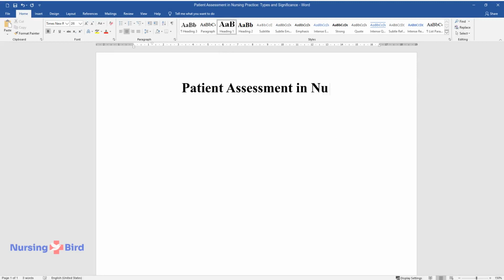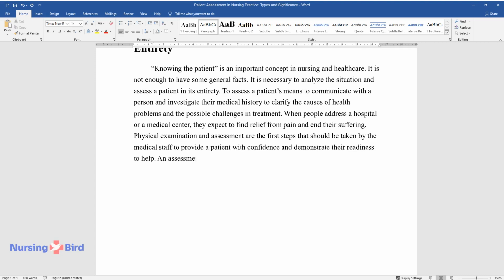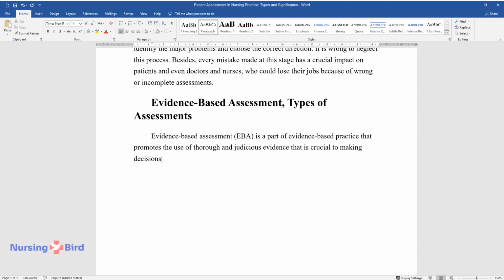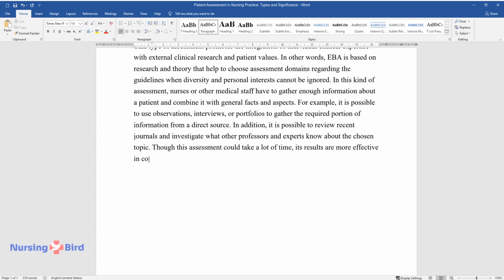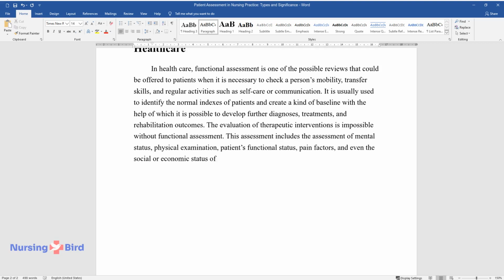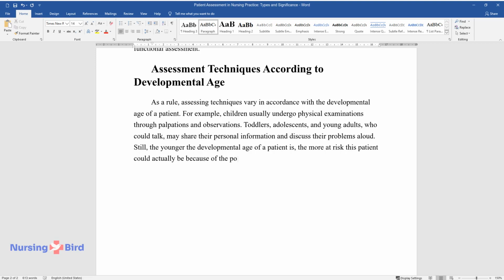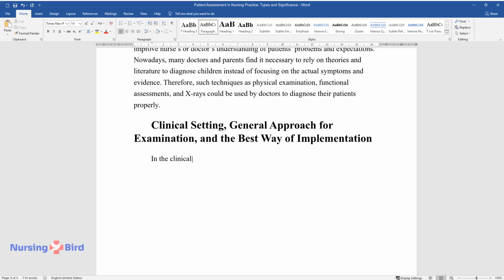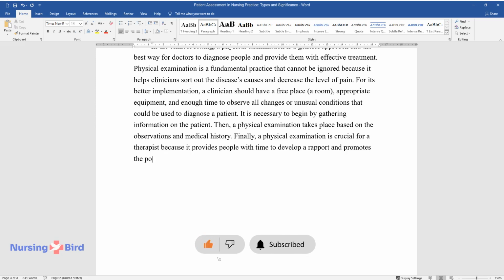Patient Assessment in Nursing Practice: Types and Significance - Essay Example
📝 Essay description: “Knowing the patient” is an important concept in nursing and healthcare. It is not enough to have some general facts. It is necessary to analyze the situation and assess a patient in its entirety.

ℹ️ Subjects: Nursing
ℹ️ Words: 874
ℹ️ Pages: 4

📚 Reference list:
Benuto, L.T., & Leany, B.D. (2014). Guide to psychological assessment with African Americans. Prescott Valley, AR: Springer.
Kelley, T., Docherty, S., & Brandon, D. (2013). Information needed to support knowing the patient. Advanced in Nursing Science, 36(4), 351-363.
Mueller, K., Hamilton, G., Rodden, B., & DeHeer, H.D. (2016). Functional assessment and intervention by nursing assistants in hospice and palliative care inpatient care setting: A quality improvement pilot study. American Journal of Hospice and Palliative Medicine, 33(2), 136-143.
Nield-Gehrig, J.S., & Willimann, D.E. (2013). Patient assessment tutorials: A step-by-step procedures guide for the dental hygienist. Philadelphia, PA: Lippincott Williams & Wilkins.
Thompson, P.S. (2013). The school psychology licensure exam guide (2nd ed.) New York, NY: Springer.